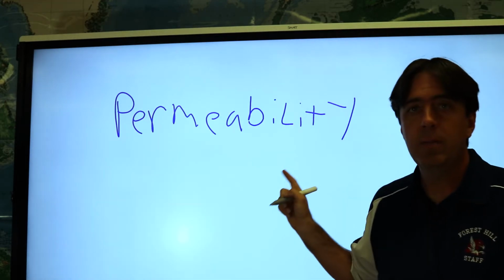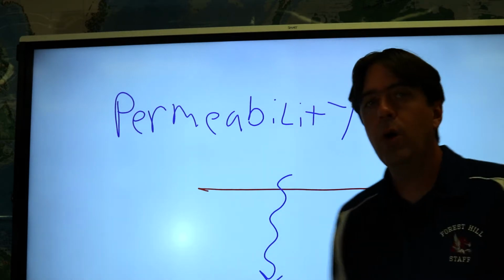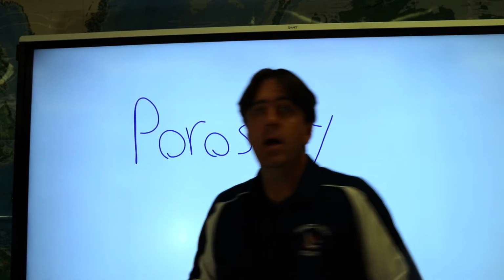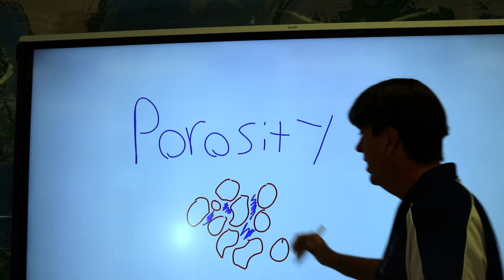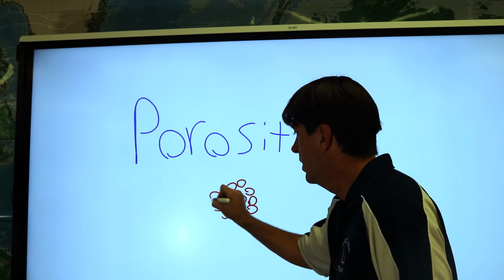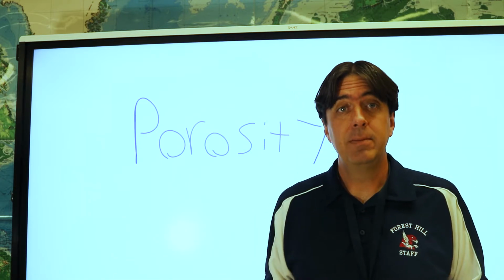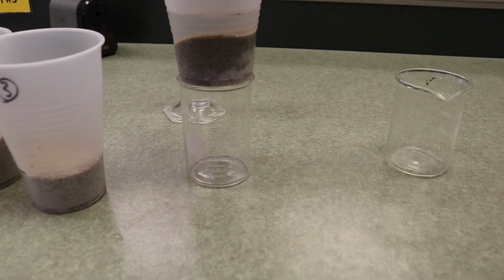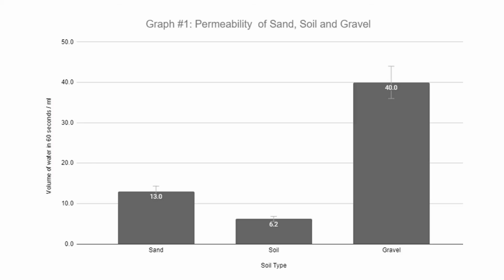Permeability and Particle Size Lab